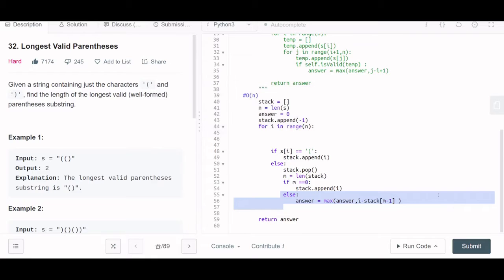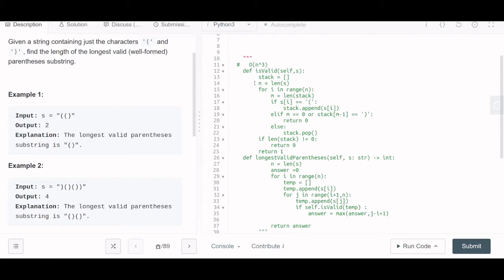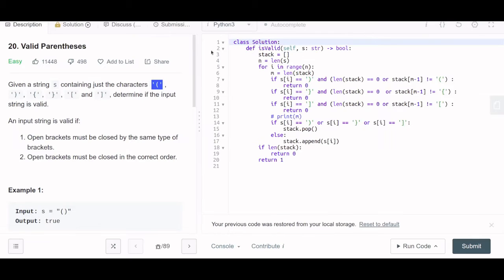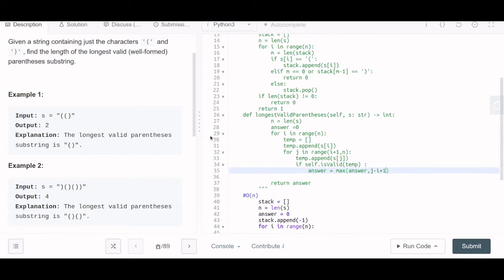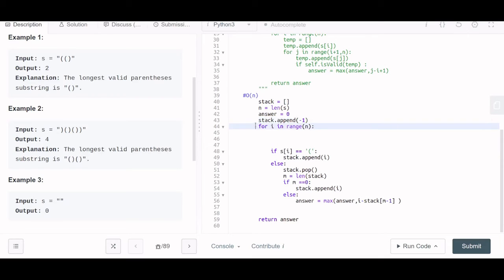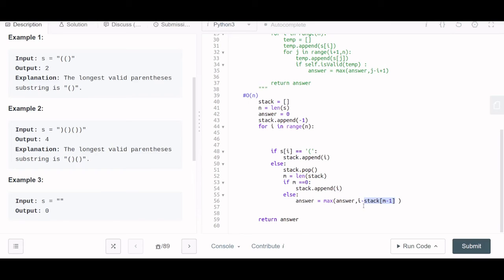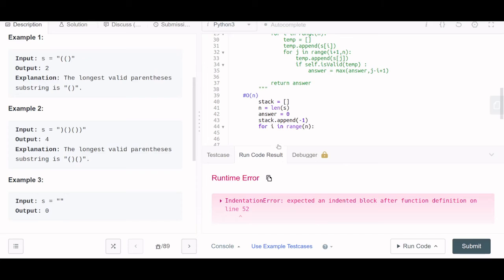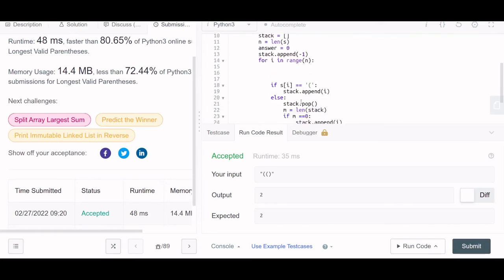Longest Valid Parentheses Leetcode | GeeksforGeeks | InterviewBit | Hard Problem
Problem Statement
Given a string containing just the characters '(' and ')', find the length of the longest valid (well-formed) parentheses substring

Happy Coding.